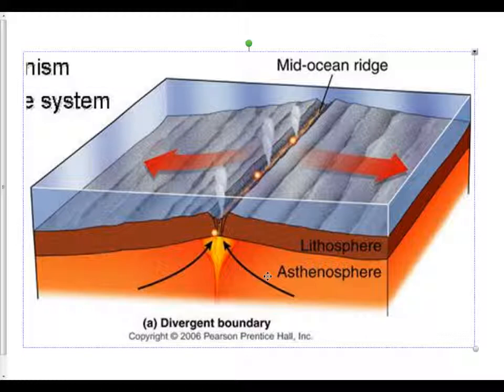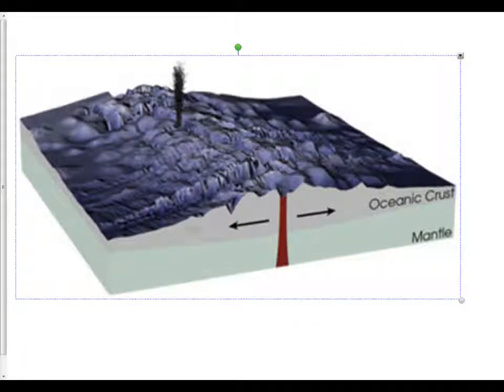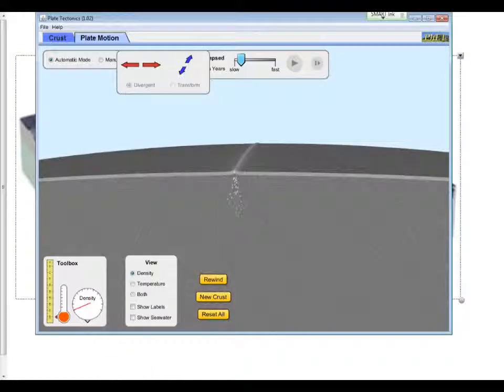PLATE Plate Boundaries Part 3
Divergent Plate Boundaries